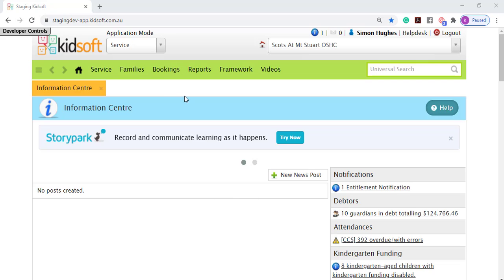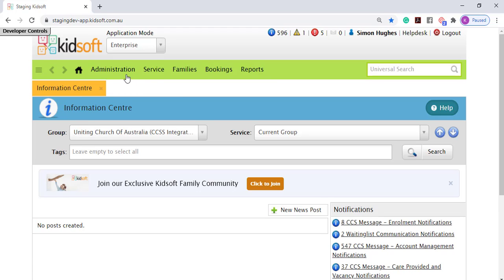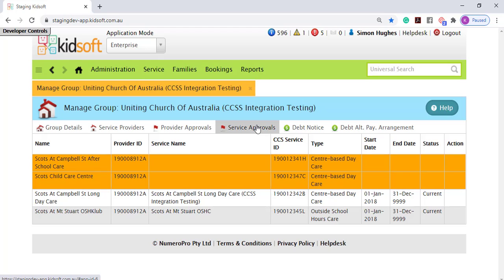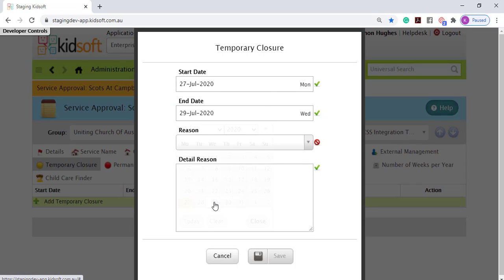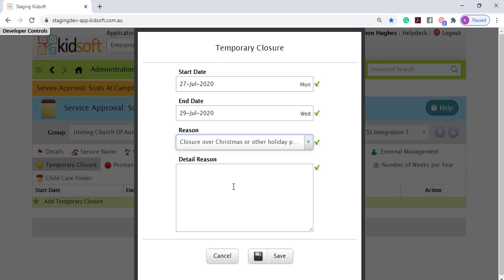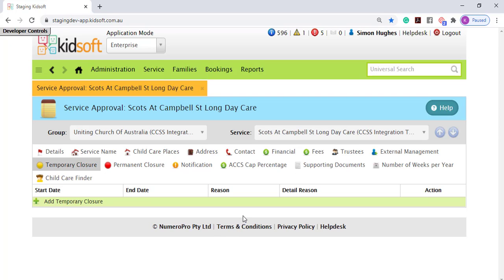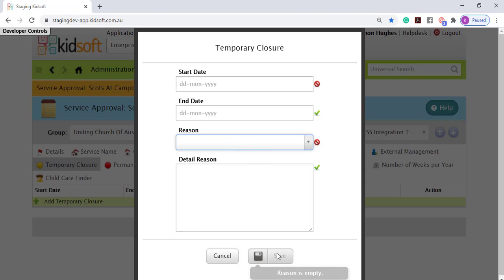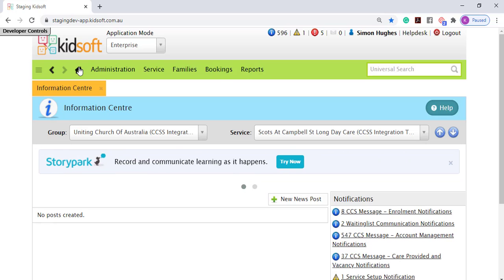Kidsoft Video Tutorial - How to submit a temporary service closure to CCS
This Kidsoft video tutorial will show you how to submit a temporary closure for CCS, a government requirement for any services that need to temporarily close for COVID-19 related reasons.

You must report your service closure and re-opening in a timely manner, clearly stating the reason for the closure to the following authorities within 24 hours:
1. Your state or territory regulatory authority.
2. The Department of Education, Skills and Employment in your state or territory AND
3. Via your Kidsoft account in the Provider Entry Point (PEP), as described in this video.

Please contact the Kidsoft Customer Success team if you need assistance reporting a closure.